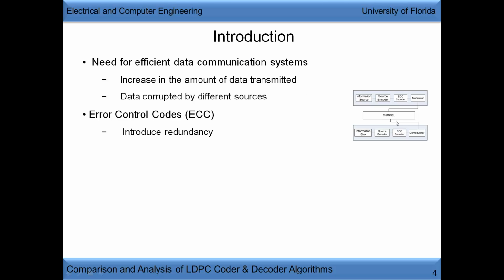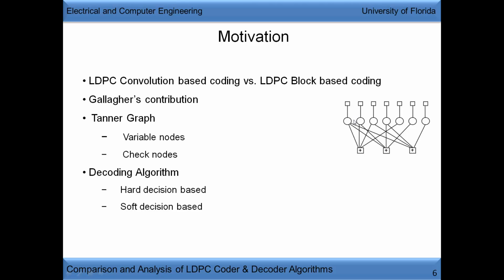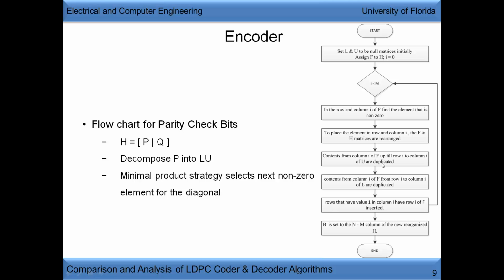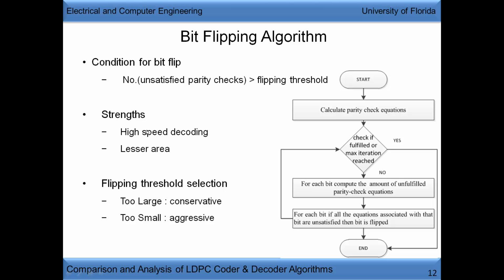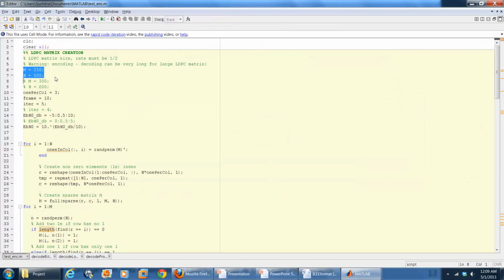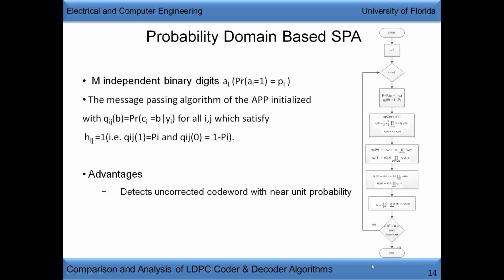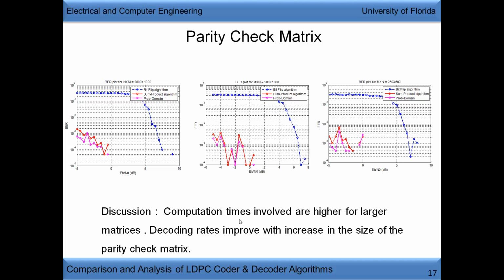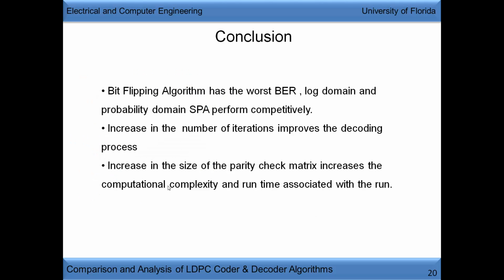Comparison and Analysis of LDPC Coder and Decoder Algorithms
Wicomm Project